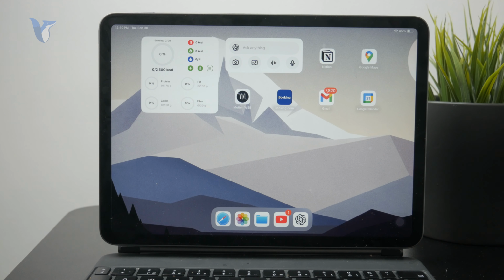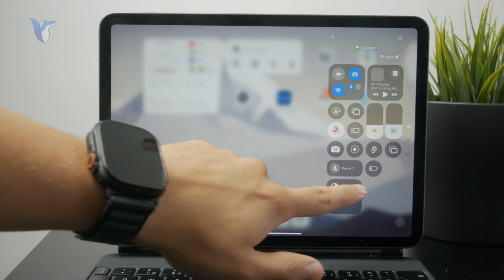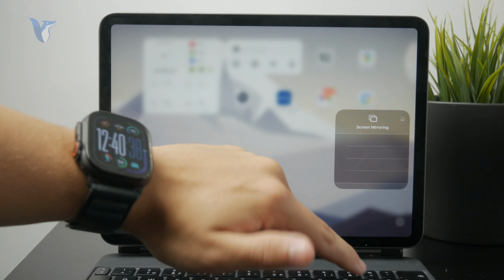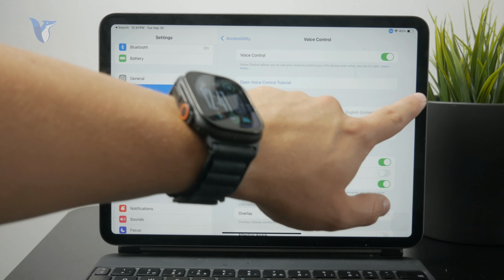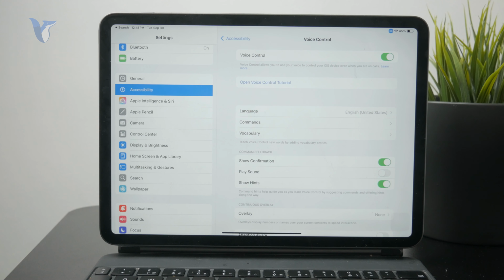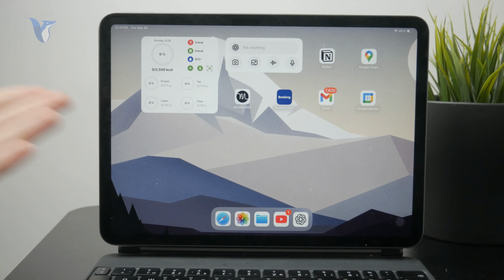How to Fix Blue Box on iPad Lock Screen (tutorial)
Seeing a strange blue box on your iPad lock screen? This video explains why it appears and shows you how to turn it off quickly through accessibility settings.